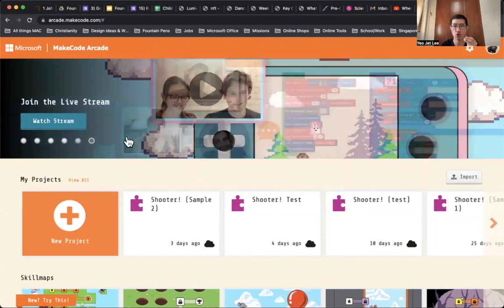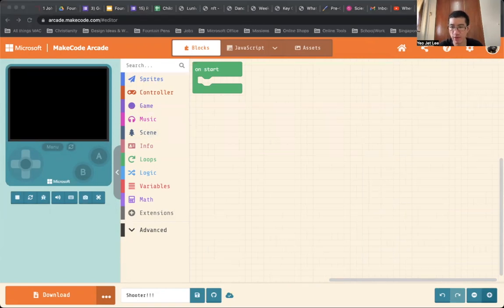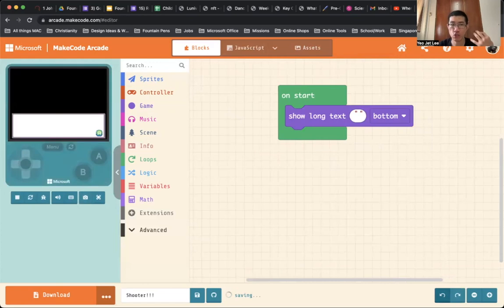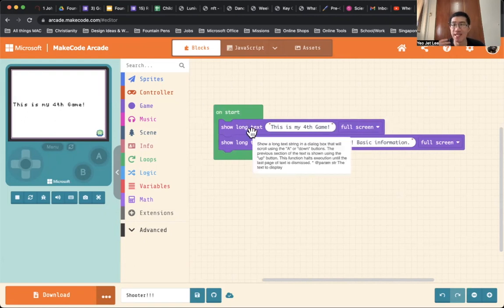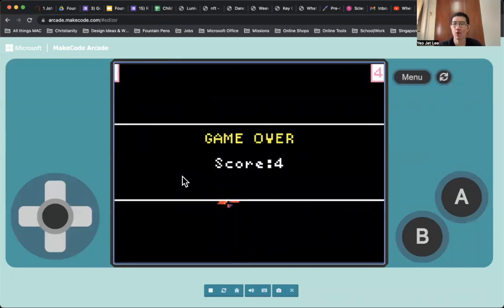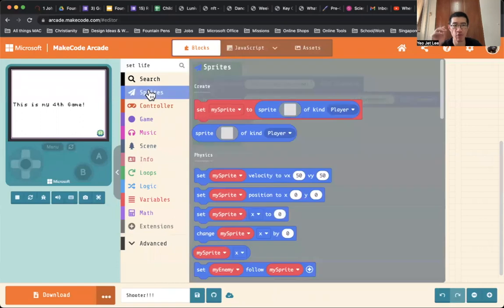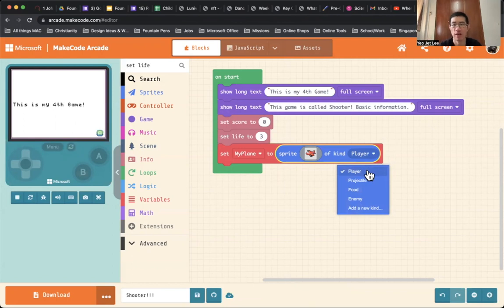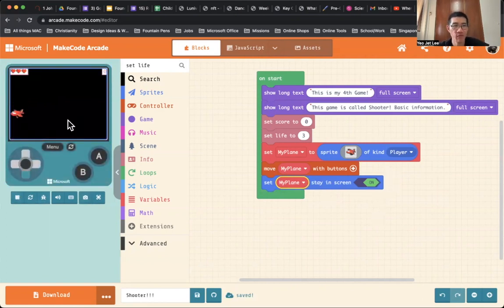Coding Crash Course Part #2 (MakeCode Arcade)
This is a crash course for coding in Microsoft MakeCode Arcade.

In Part 2, we will go through the first few coding basic steps in the game "Shooter!"

*TimeStamps*
0:00 Intro Shooter Game
0:50 New Project
1:07 Workspace Interface
2:48 Coding starts
3:15 Coding information on the screen
5:57 Preview of the "Shooter" Game to code
8:11 Setting scores and lives for the game
8:44 Search Function
9:20 Creating Sprites
11:53 Adding control to the plane
12:51 Coding the plane to stay on screen